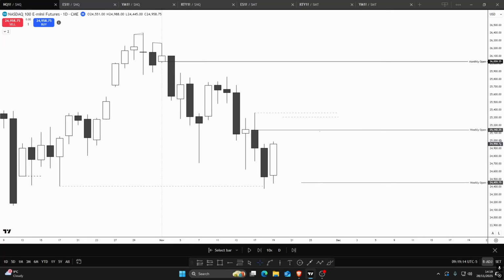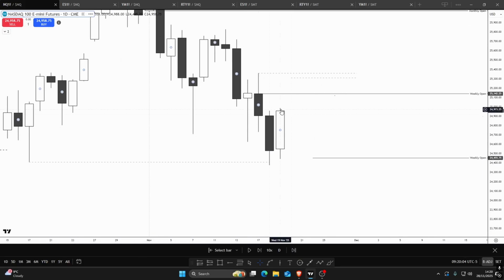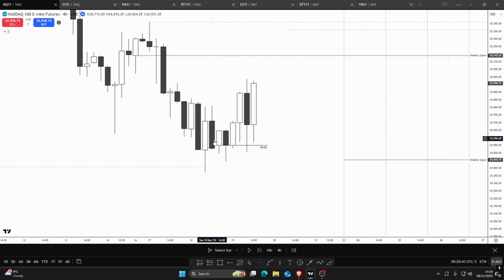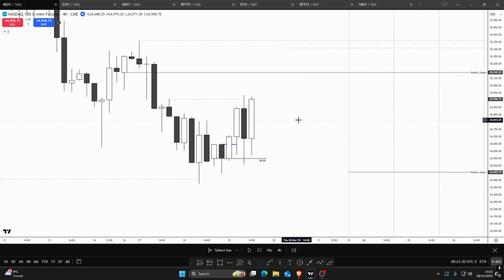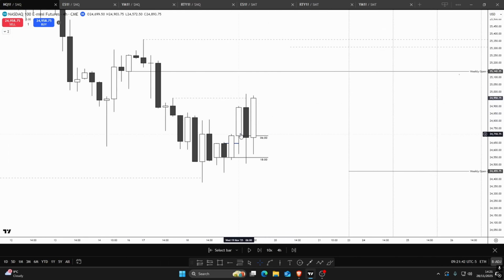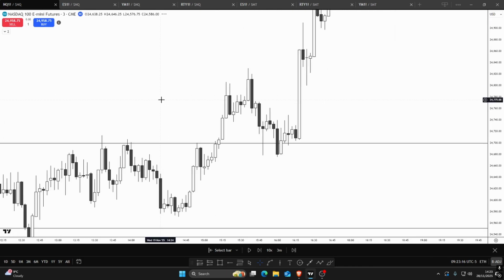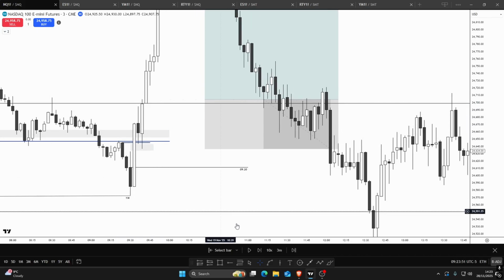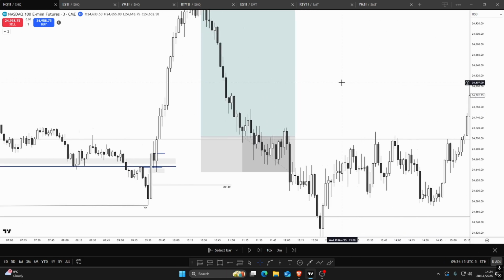Trade Review +3.7R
Trade Review on Nasdaq futures. This trade is from November 19th 2025.

This video is for educational and entertainment purposes only and does not constitute financial advice. I am not a financial advisor. Trading involves risk, and you should always do your own research or consult with a licensed professional before making any financial decisions. Any trades or strategies shown are for demonstration only and may not be suitable for everyone.